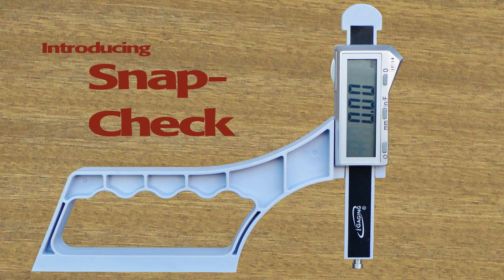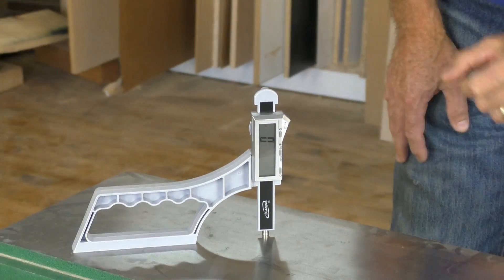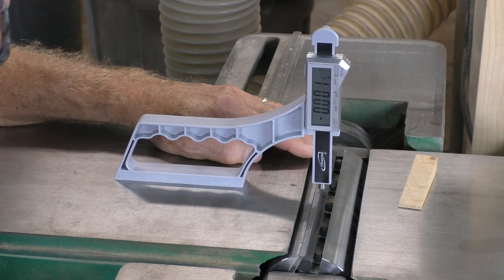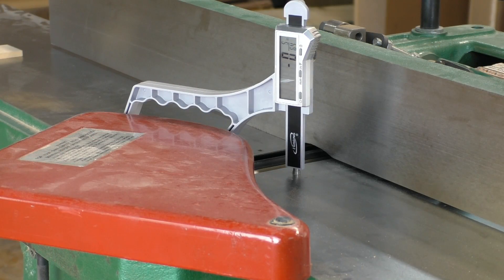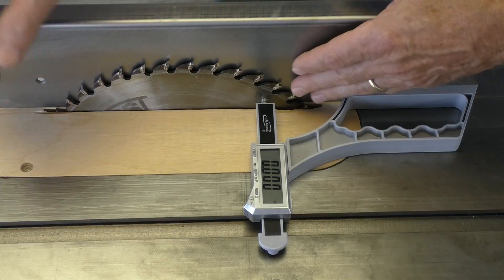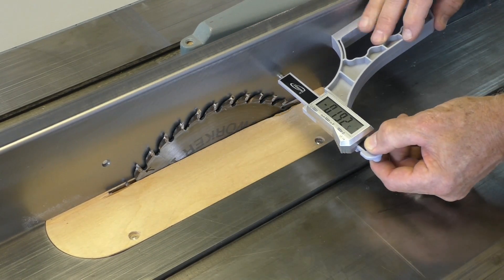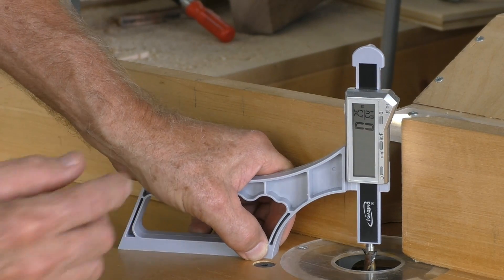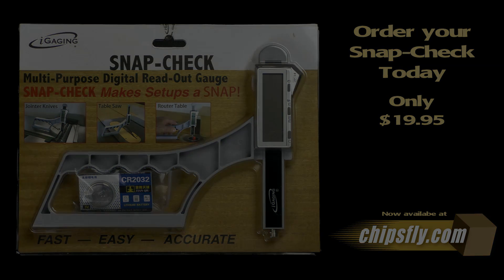SNAP-CHECK makes machine setups a SNAP.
Use SNAP-CHECK to set jointer knives, jointer table parallelism and precise depth-of-cut.  On a table saw set blades and dado sets for depth-of-cut and measure blade run-out.  On a router table SNAP-CHECK is the perfect tool to set your fence to the exact location and to set your router bit to the perfect height.